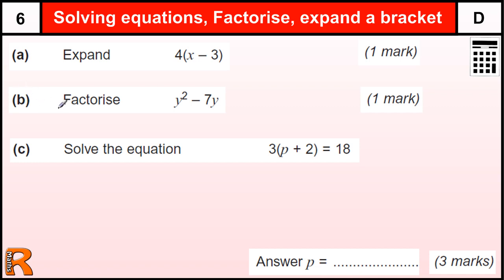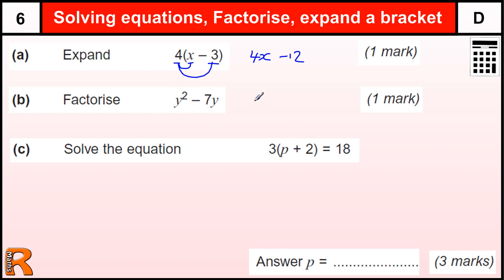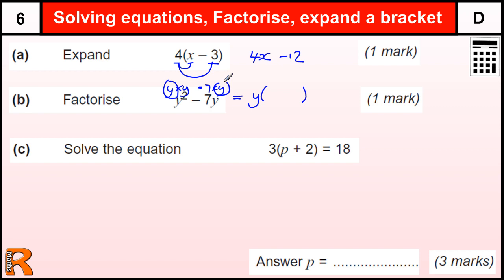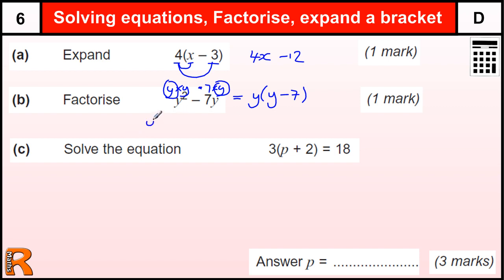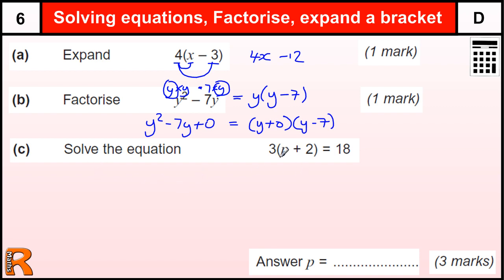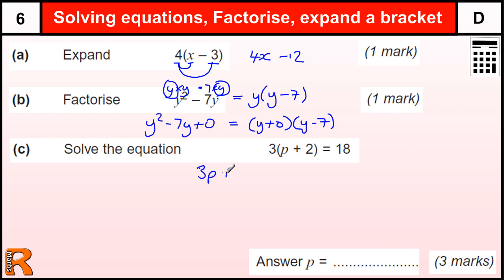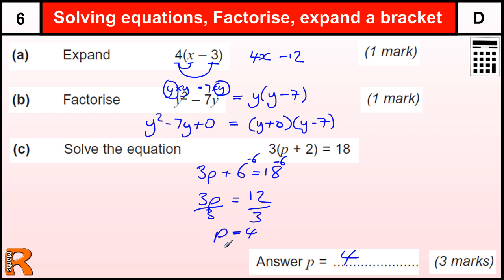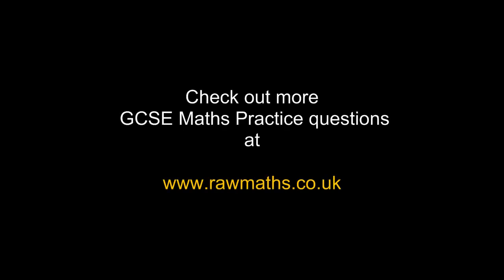Algebra skills(equations, brackets,factorising) GCSE Maths revision Exam paper practice & help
AQA Linked Paired Pilot Methods 2 Higher June 2012 Paper Question 1
Algebra skills(equations, brackets, factorising) GCSE Maths revision Exam paper practice